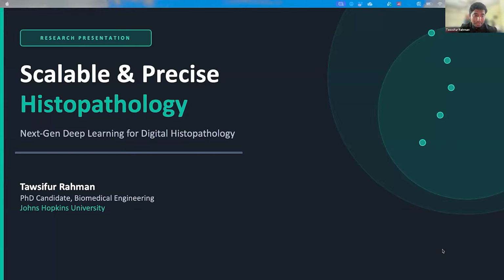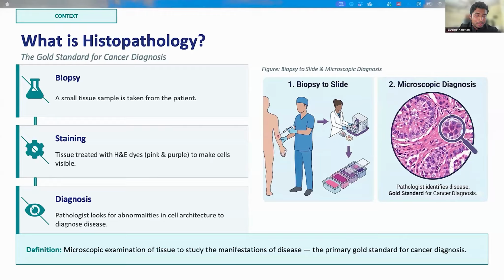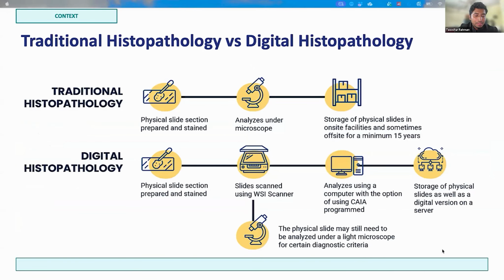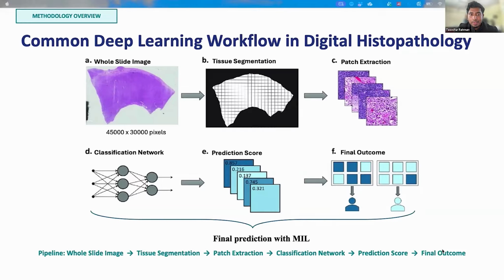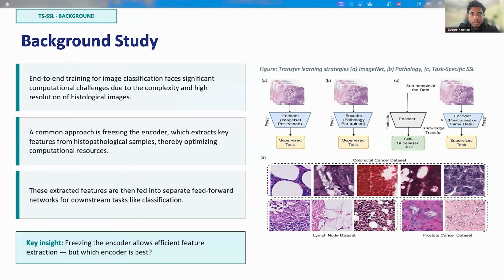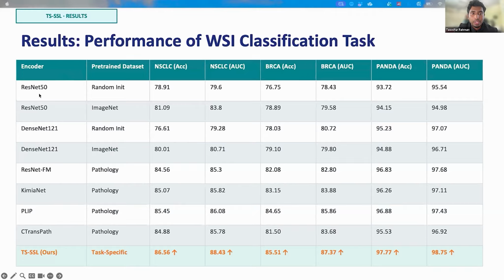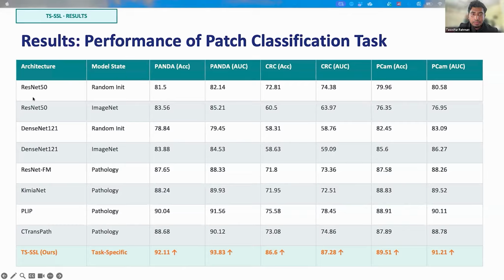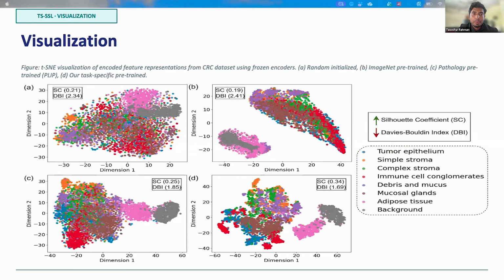Scalable & Precise Histopathology: Next-Gen Deep Learning for Digital Histopathology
Whole slide images (WSIs) present a unique computational challenge in digital pathology, with single images reaching gigapixel resolution—equivalent to 500+ photos stitched together.

This talk presents two complementary deep learning solutions for scalable and accurate WSI analysis. First, I introduce a Task-Specific Self-Supervised Learning (TS-SSL) framework that uses spatial-channel attention to learn domain-optimized feature representations, outperforming existing foundation models across multiple cancer classification benchmarks.

Second, I present CEMIL, a contextual attention-based MIL framework that leverages instructor-learner knowledge distillation to classify cancer subtypes using only a fraction of WSI patches. This approach achieves state-of-the-art accuracy with significantly reduced computational cost.

Together, these methods address critical bottlenecks in generalization and efficiency for clinical-grade computational pathology.

Paper: Evaluation of a Task-Specific Self-Supervised Learning Framework in Digital Pathology Relative to Transfer Learning Approaches and Existing Foundation Models

Paper: CEMIL: Contextual Attention Based Efficient Weakly Supervised Approach for Histopathology Image Classification

Tawsifur Rahman is a Ph.D. candidate in Biomedical Engineering at Johns Hopkins University, advised by Prof. Rama Chellappa and Dr. Alex Baras, with research focused on weakly supervised and self-supervised deep learning for computational pathology